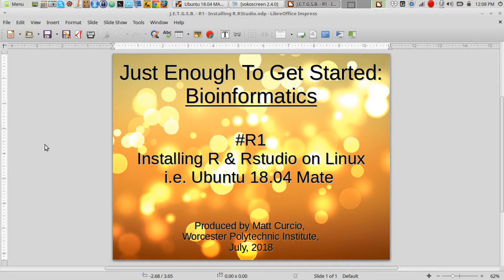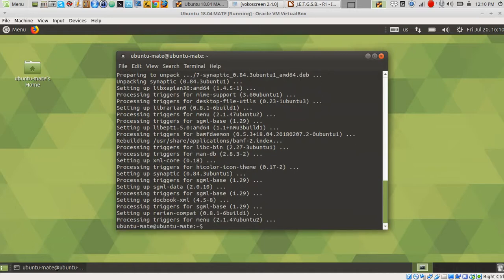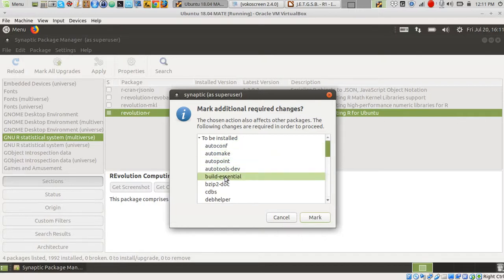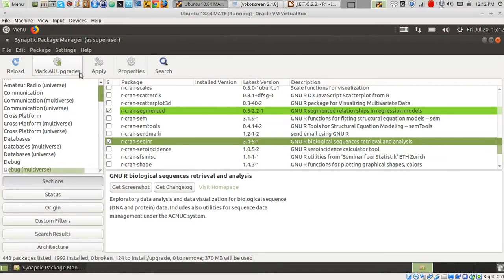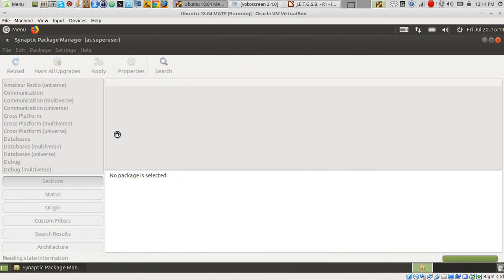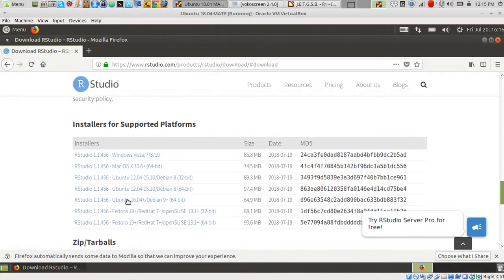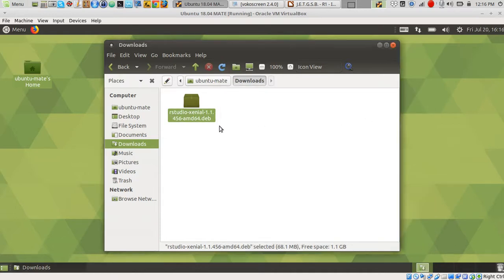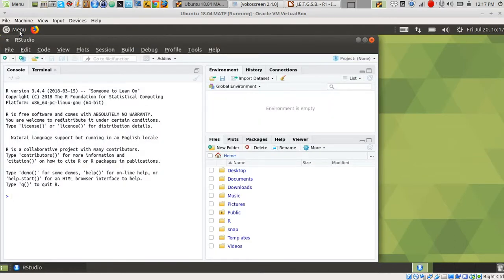Just Enough: Bioinformatics-R1-Install R & Rstudio on Ubuntu 18.04